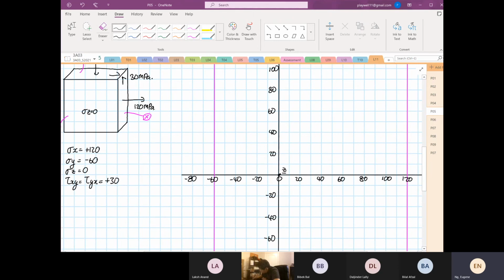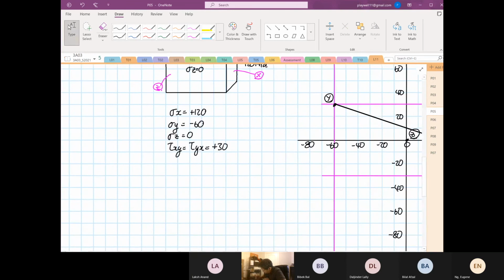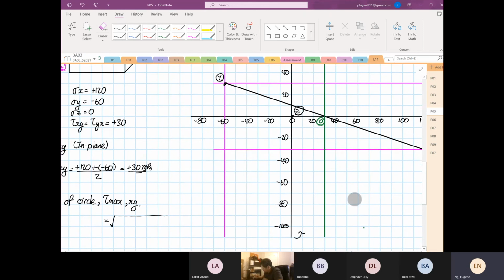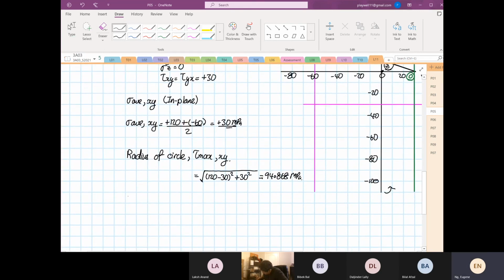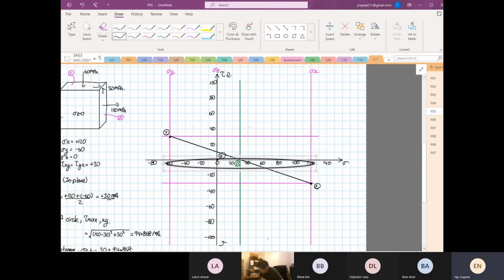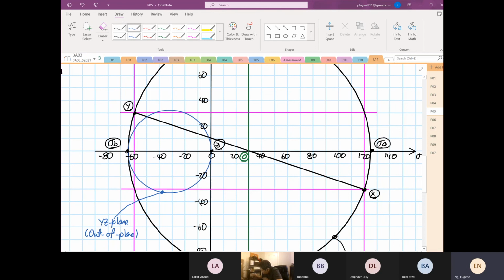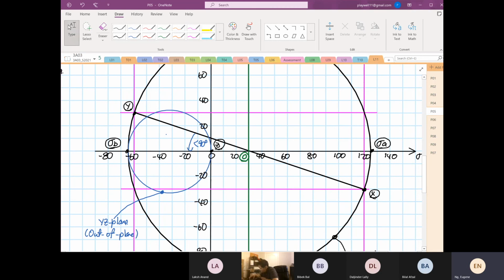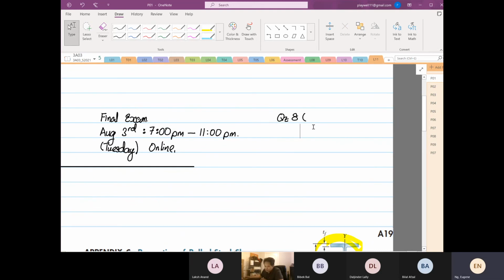L11 Beam 3D Mohr P11